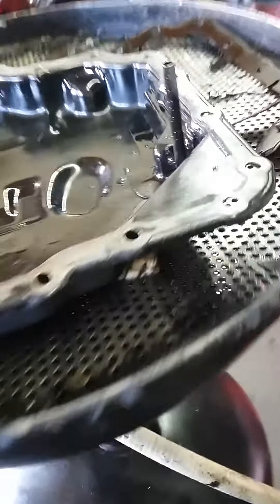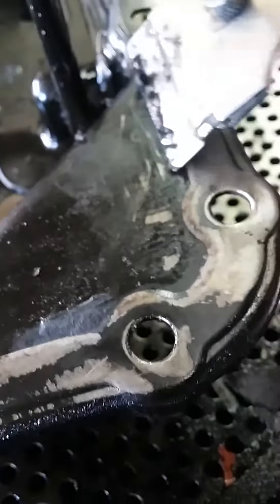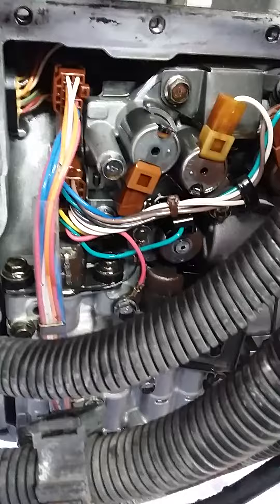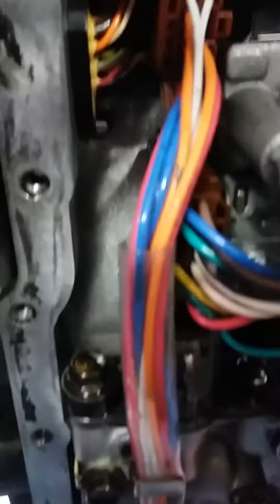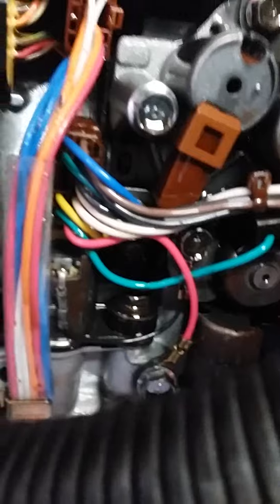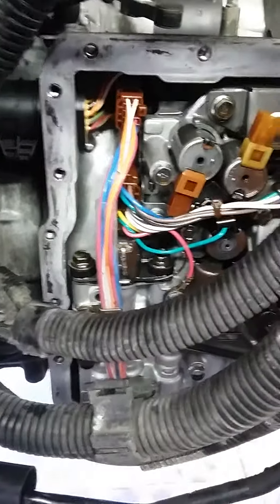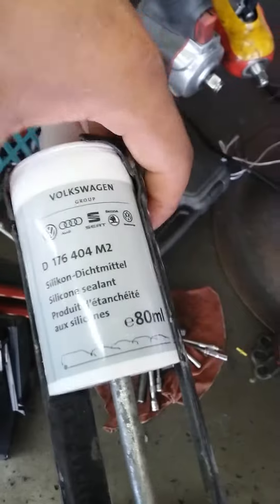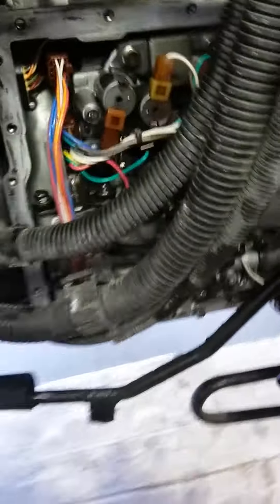2002 Volkswagen GTI 1.8 Turbo Tiptronic transmission side panel removal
On this video we will review some of the internal parts that are visible as soon as we remove the pan so we discovered that there's 20 bolts holding the side pan and also I would like to mention that I couldn't find the filter that I was mentioning and a previous video